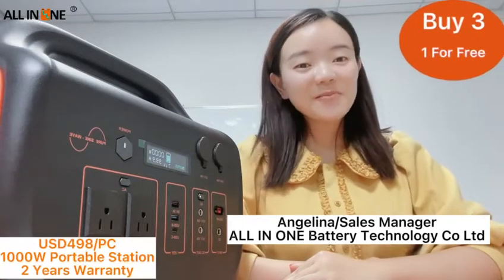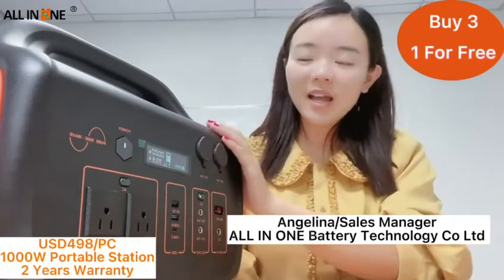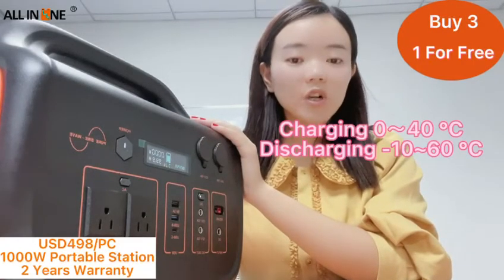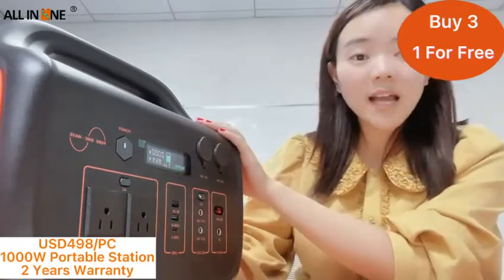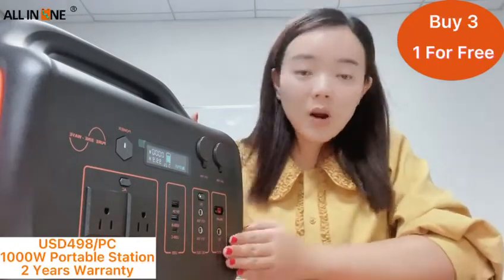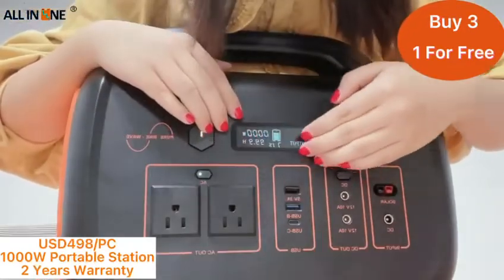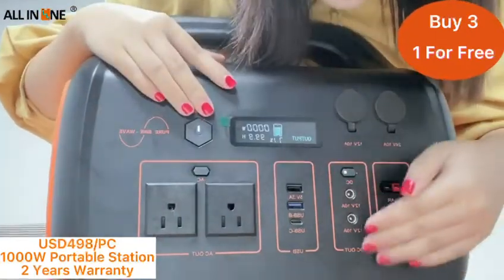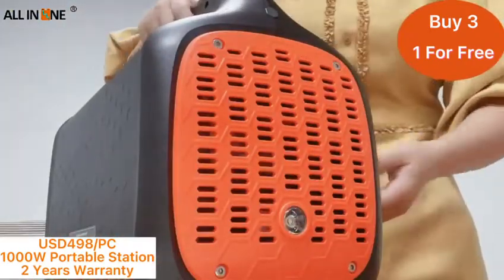ALL IN ONE Battery UPS Power Station 1000W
A portable power station is the best option if you need to juice up common personal electronics and small appliances while spending long period of time away from household AC outlets or if you want to have backup power ready to go in case of emergency.